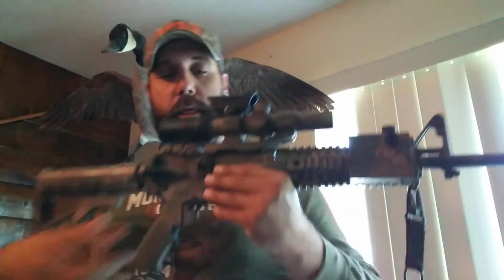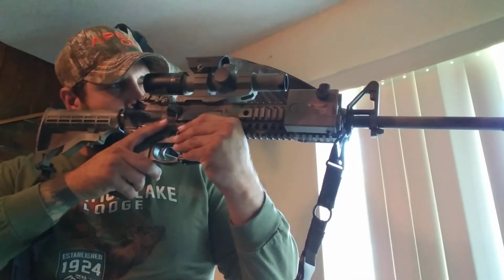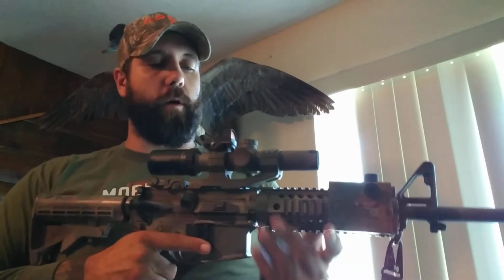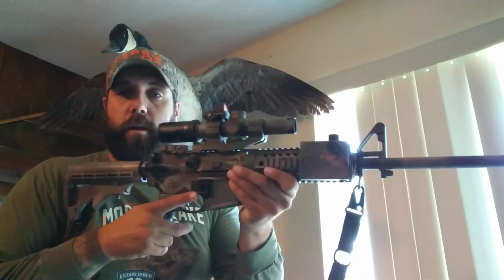Burris Rifle Scopes Review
Weekly Review: 15 September 2018 - Burris Rifle Scopes (tactical, Magnification, Reflexive Sight, Windage and drop compensations)